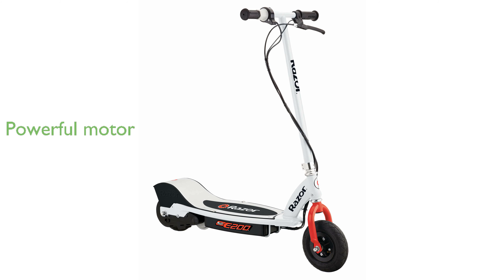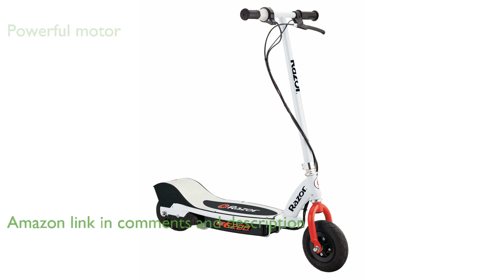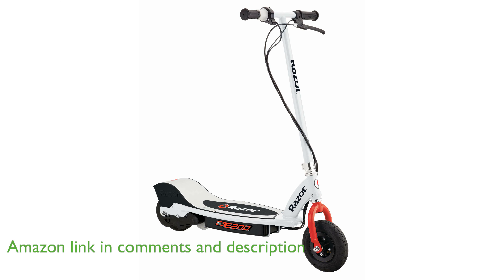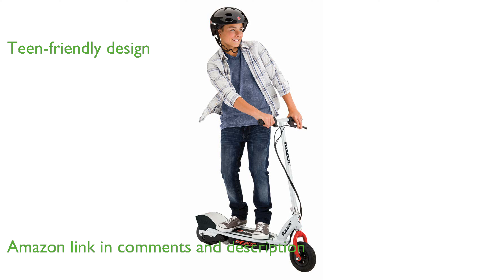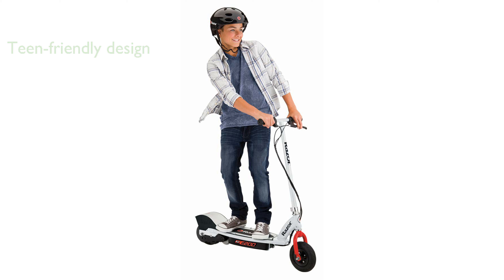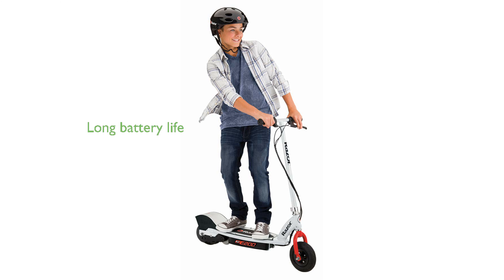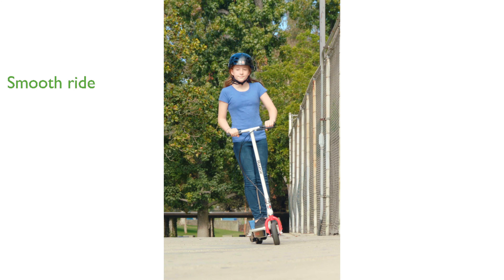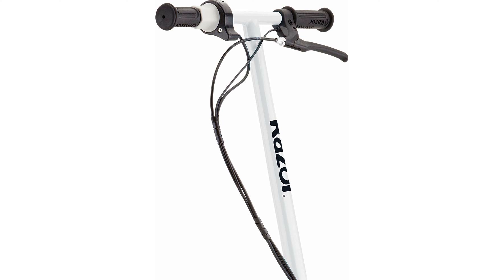REVIEW (2025): Razor E200 Electric Scooter. ESSENTIAL details.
The Razor E200 Electric Scooter features a robust 200-watt motor, providing a thrilling ride at speeds up to twelve miles per hour.

Designed for teenagers and older, the E200 boasts a full-size deck and frame, ensuring a comfortable ride for users aged thirteen and above.

The scooter's rechargeable 24-volt battery system allows for up to forty minutes of continuous use, making it perfect for extended adventures.

Equipped with eight-inch pneumatic tires, the Razor E200 offers a smooth and stable ride on various terrains.

Its all-steel frame and fork ensure durability and can withstand rugged use, promising a long-lasting product.

With a convenient retractable kickstand, the E200 is easy to park and store, adding to its user-friendly design.